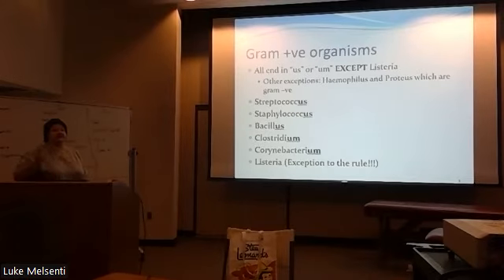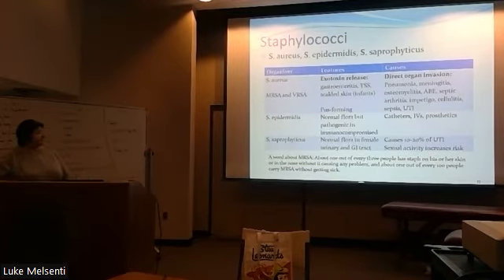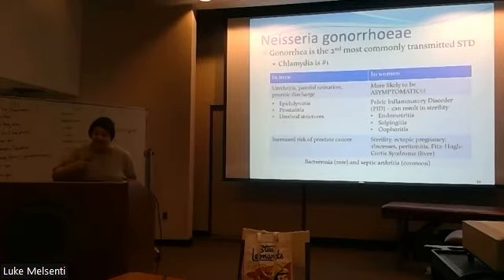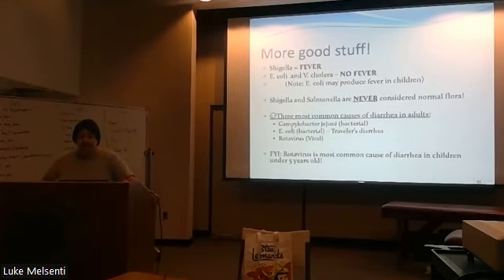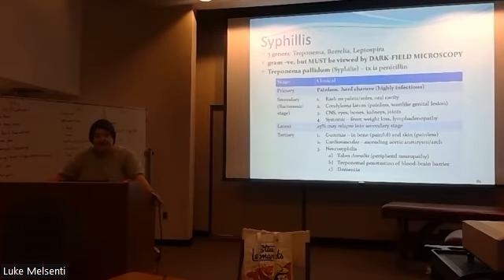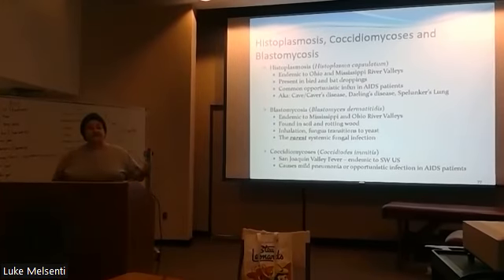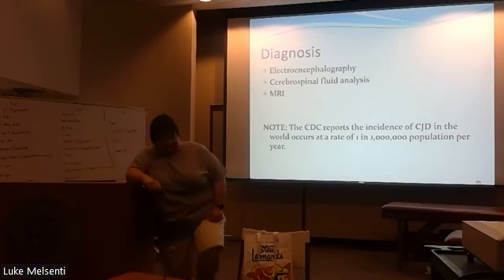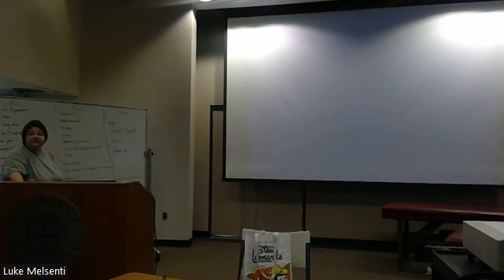Dr. Freeley — Microbiology Review (NBCE Part I)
University of Bridgeport, August 14, 2022